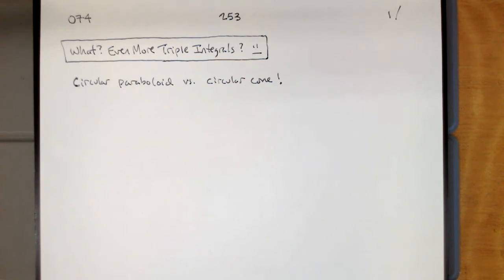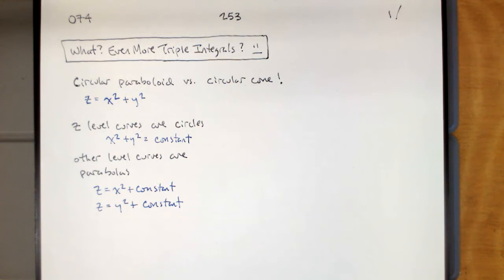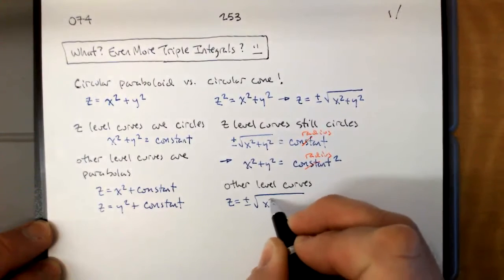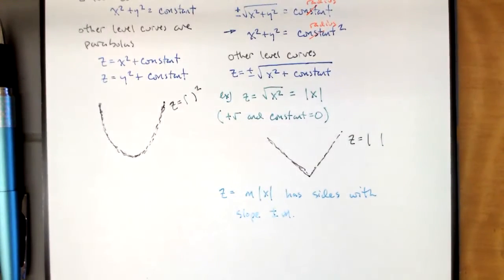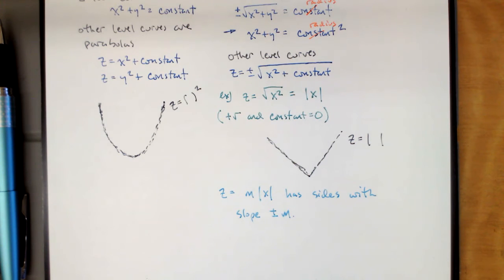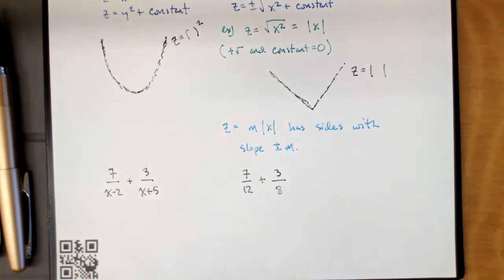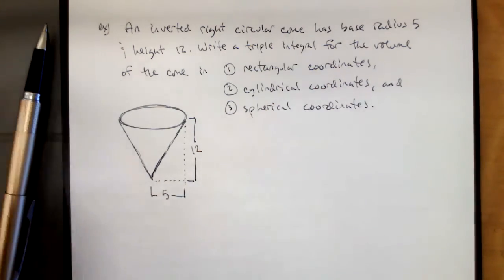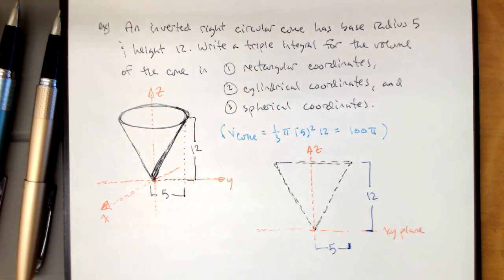253.074.1 Even More Triple Integrals!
In this video, we want to write a triple integral for the volume of an inverted circular cone with a base radius 5 and height 12 in rectangular, cylindrical, and spherical coordinates.